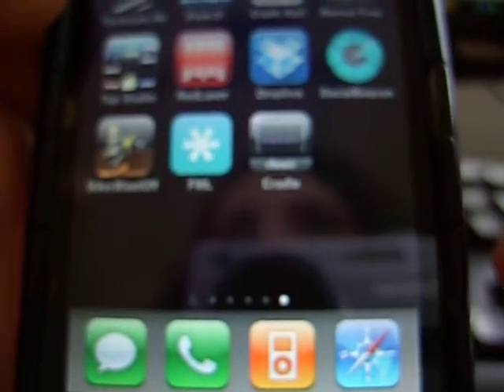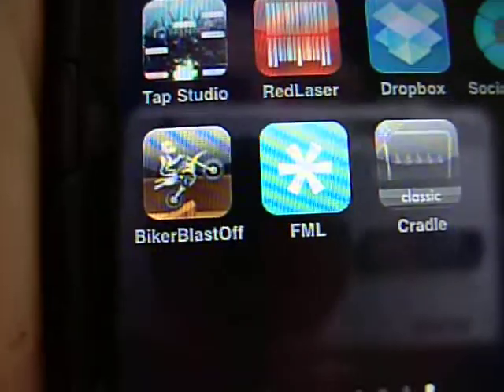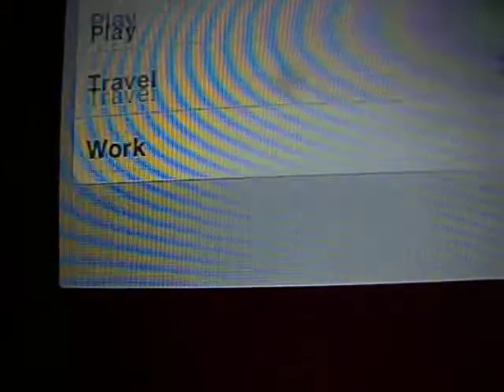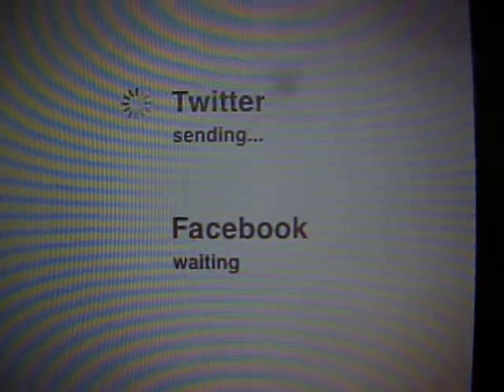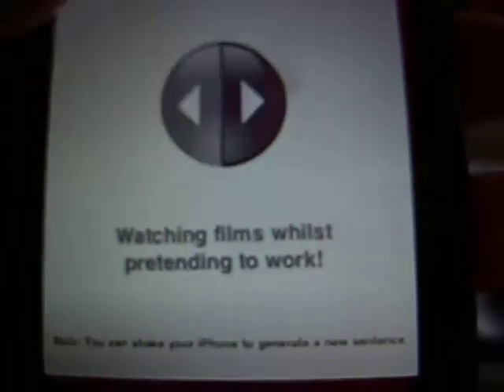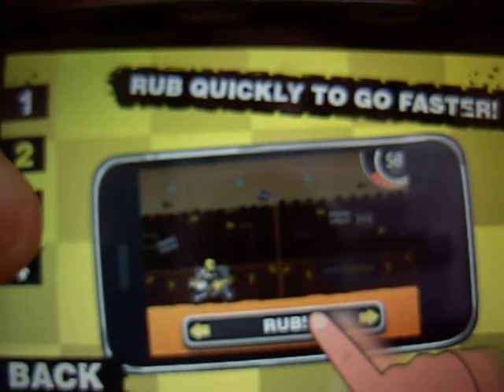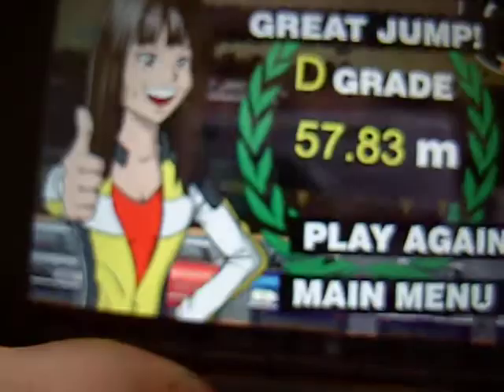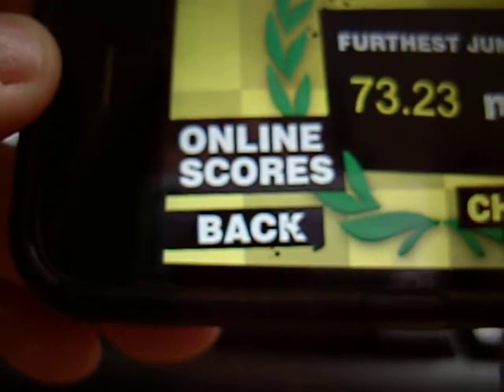SocialBeacon and BikerBlastOff... The Gadget Show's Apps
SocialBeacon and BikerBlastOff are 2 apps made by Jason And Susie from the gadget Show
I love theses apps.